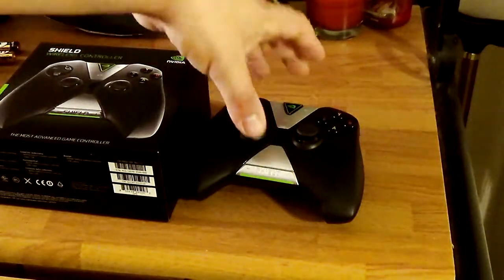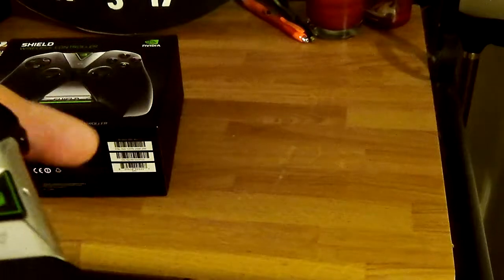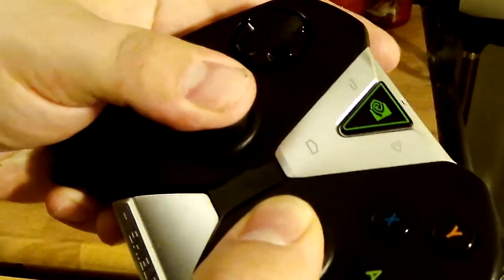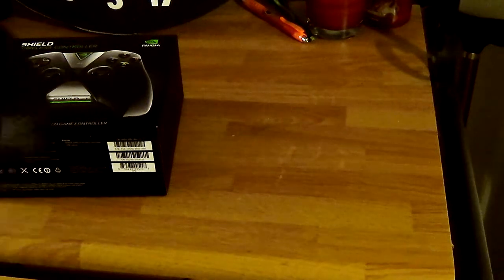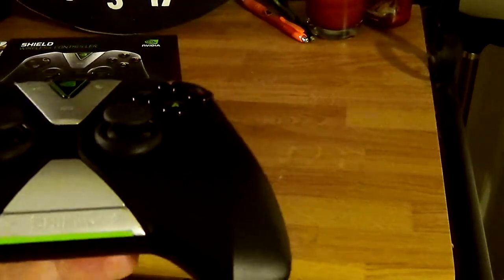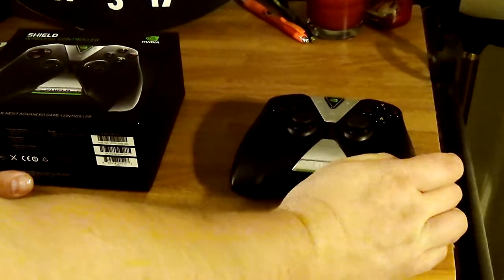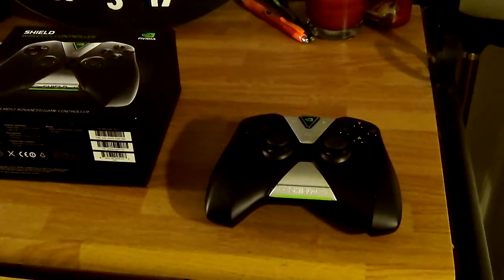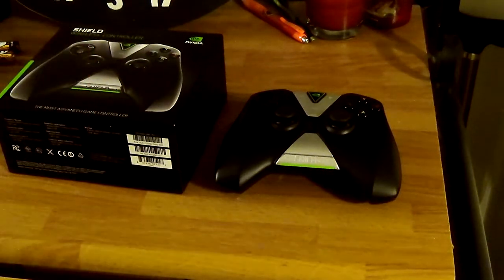Nvidia Shield tablet controller thoughts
Finally got the shield controller.

On a side note I walked into a Gamestop a couple of days ago and order it as well as receive it a couple days later. While people who pre-ordered from Nvidia still are waiting for it. One person i saw paid for 1 day shipping and is still waiting for it for over a week! That's bullshit! Okay i got that out now.